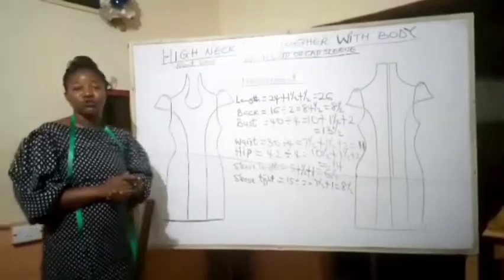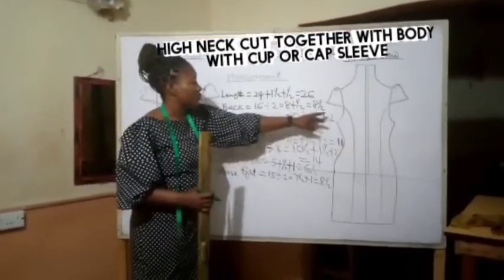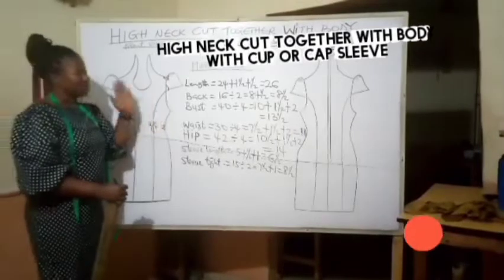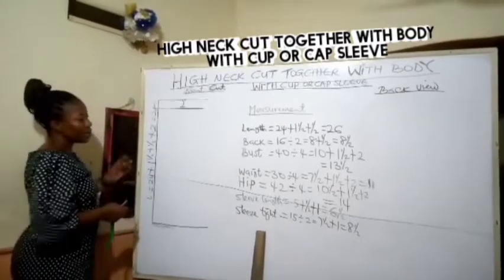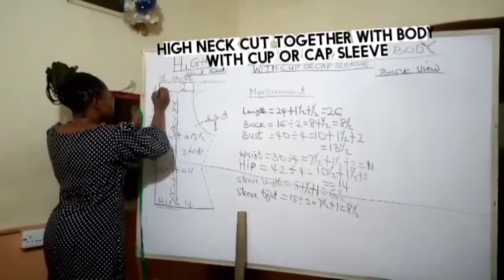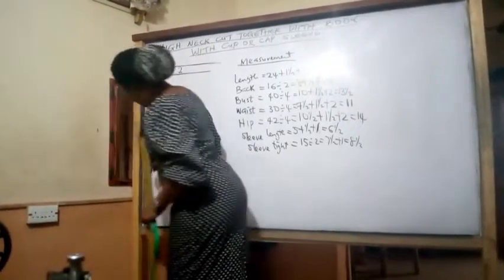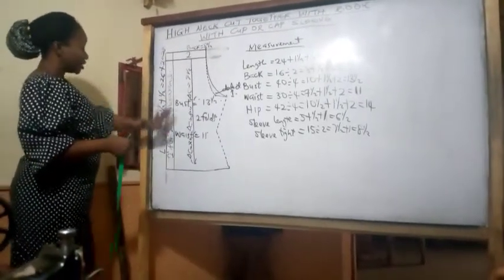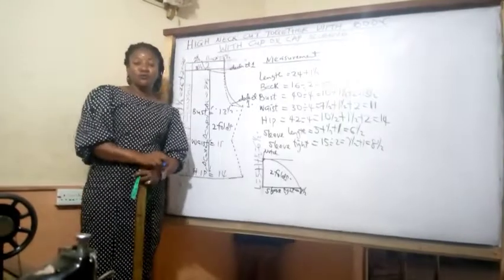HOW TO CUT HIGH NECK WITH FITTED BLOUSE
This video entails:
•How to CALCULATE FITTED BLOUSE MEASUREMENTS
•How to cut the FITTED BLOUSE front and back
•How to cut HIGH NECK
•How to cut a CUP or CAP sleeve

Thanks 👍